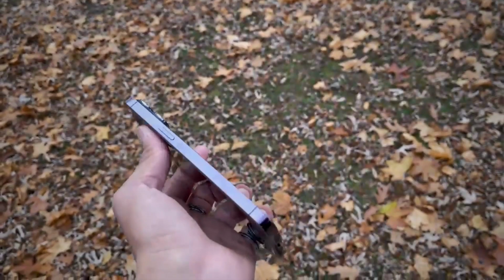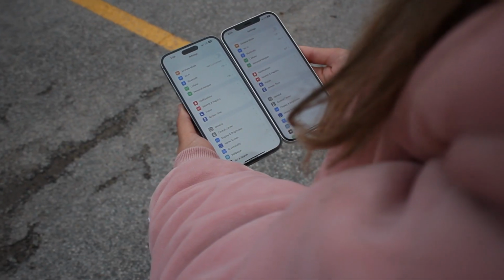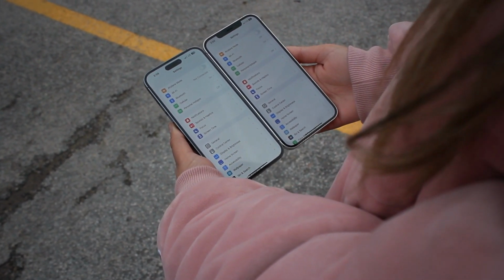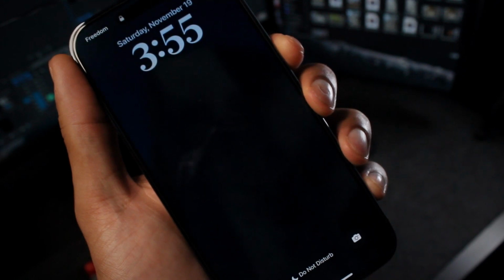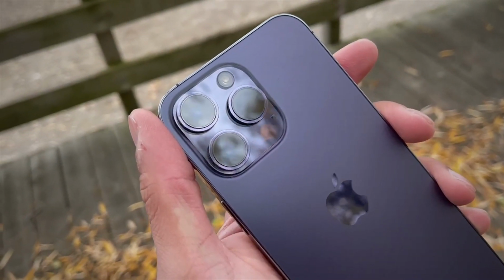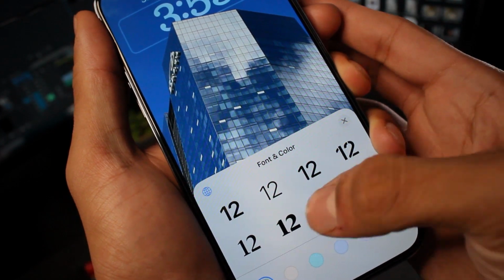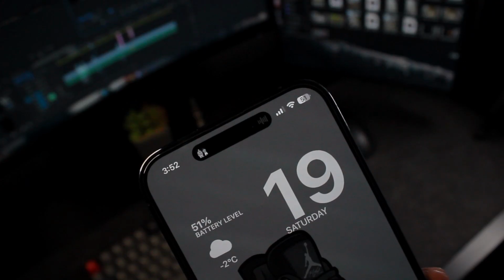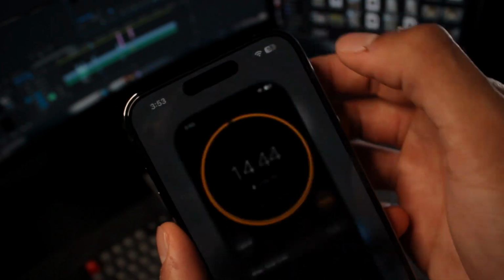My favorite FEATURES of the iPhone 14 PRO MAX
Quick video of showing off couple of my favorite features of the iPhone 14 Pro Max.